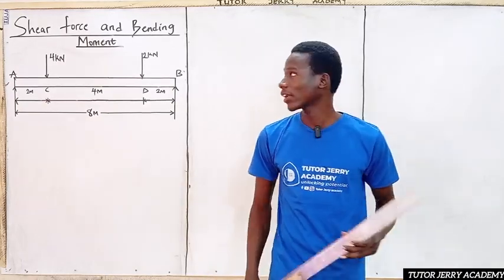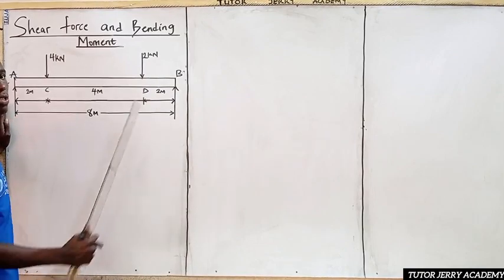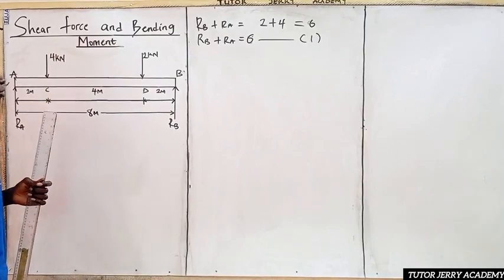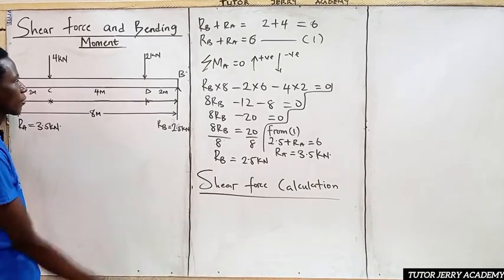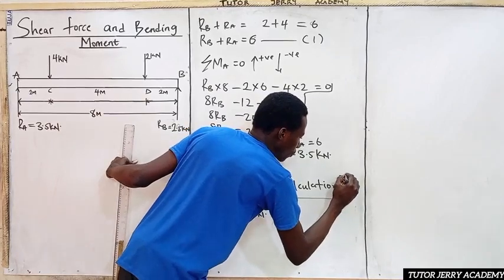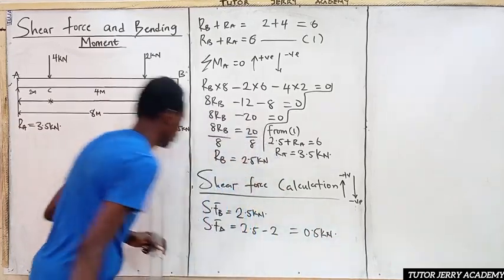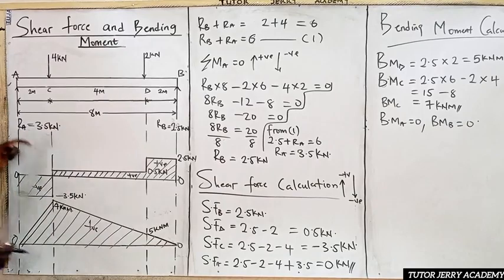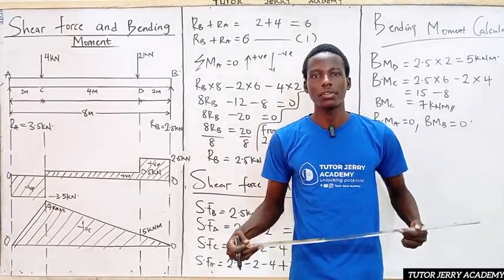Bending moment and shear force | Simply supported beam carrying two load close to both ends | Ques 3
Bending Moment and Shear Force in a simply supported beam carrying a load not at midspan. We break down the problem step-by-step, demonstrating how to calculate the shear force and bending moment at different points along the beam. This is a fundamental topic in understanding beam behavior under various load conditions, essential for students and professionals in engineering fields like civil and mechanical engineering.

By the end of this tutorial, you'll have a clear understanding of how to analyze similar problems and apply your knowledge to real-world engineering scenarios. Whether you're studying for exams or improving your technical skills, this lesson is a must-watch!